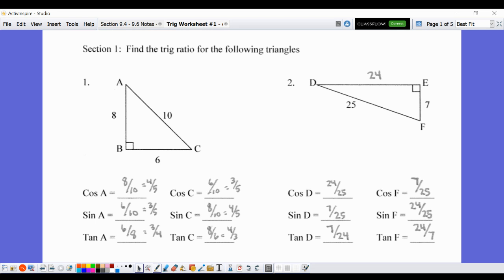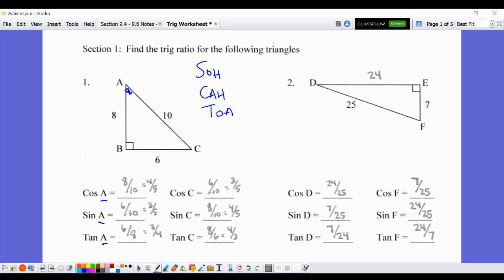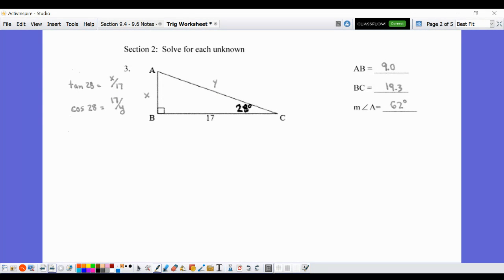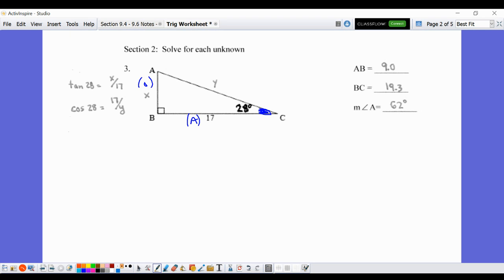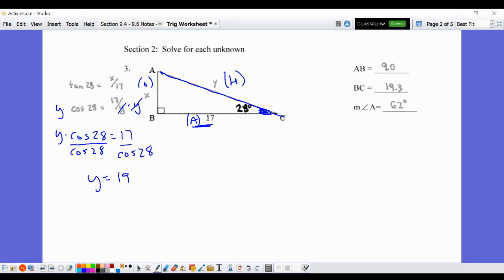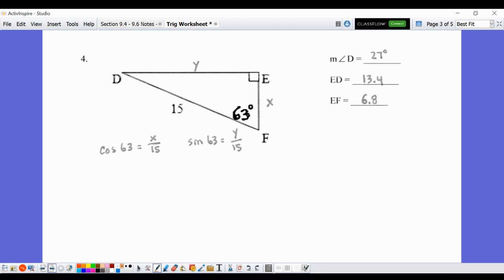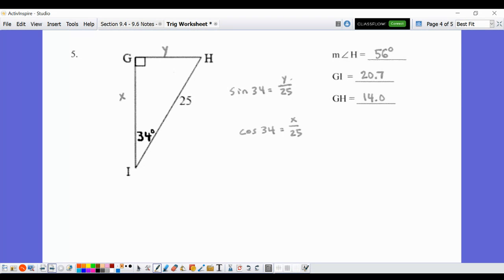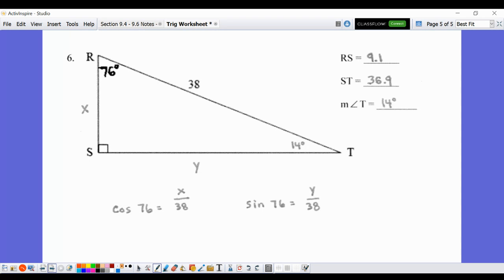Trig Worksheet #1 - Video Recap